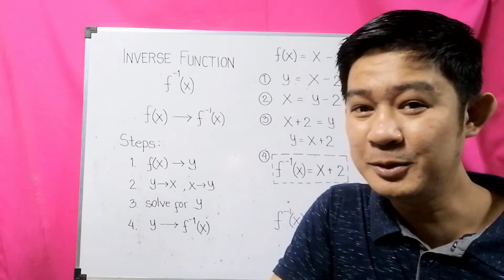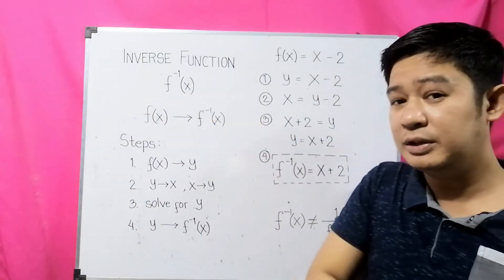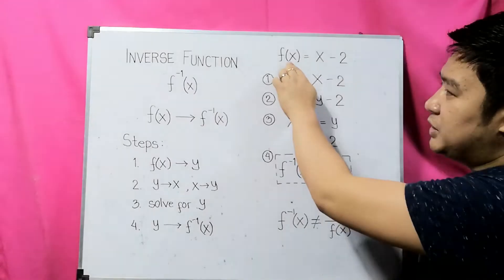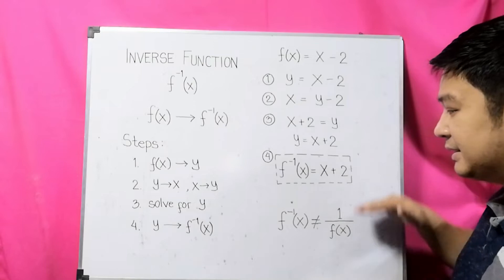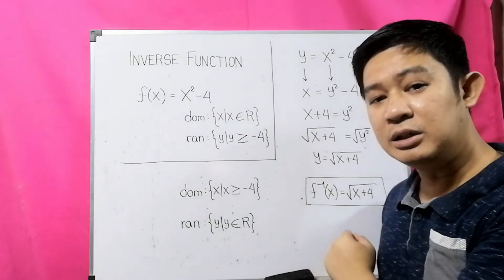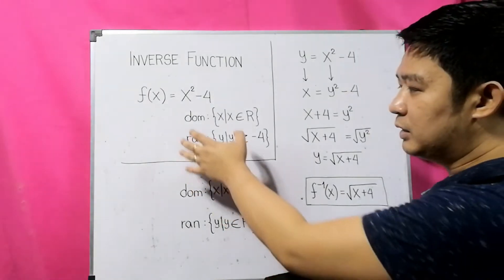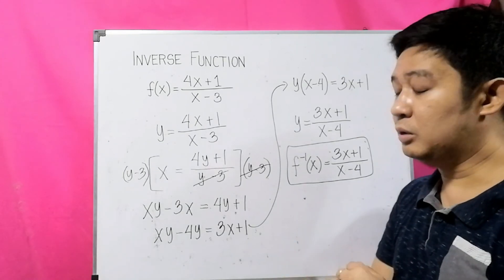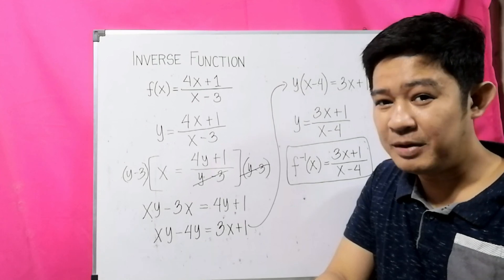Inverse Function | Grade 11 General Mathematics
In this lesson video, I will be discussing the inverse function. I will define what is an inverse function, its relation or connection to its original function in terms of domain and range, and the step by step procedures on how to get the inverse function.

Other related lesson videos @markayoral